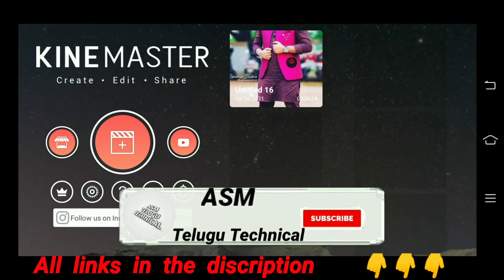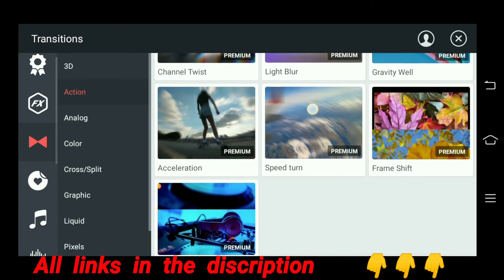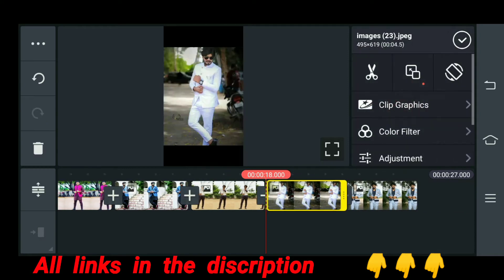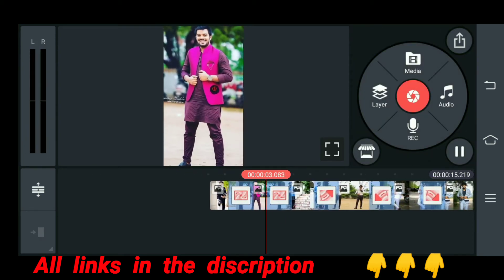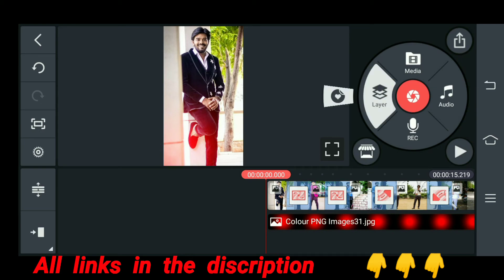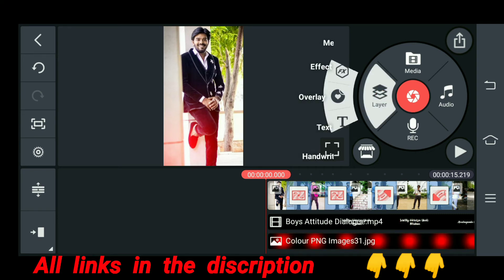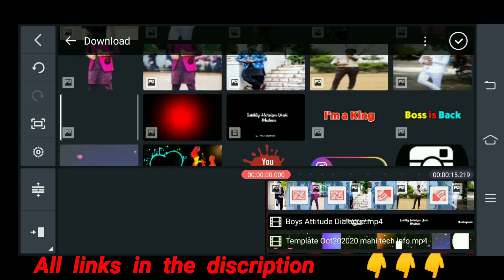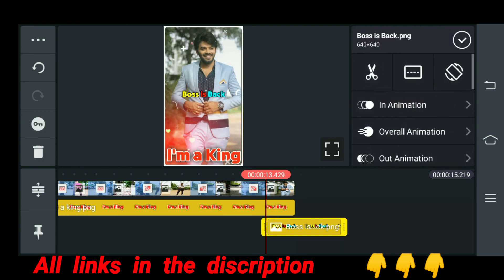. Create amazing hero WhatsApp status in Telugu||ASM Telugu Technical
1.Templete download link

2.Boss I back PNG download link

3.I am King PNG download link

 4.Boys attitude lyrical video download link

 6.Border download link